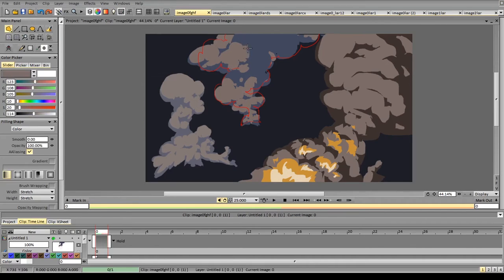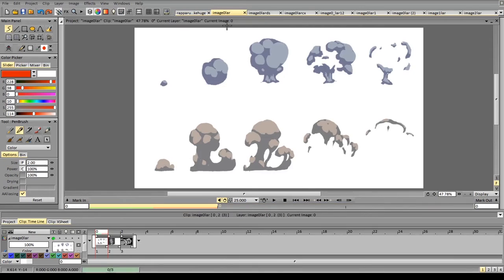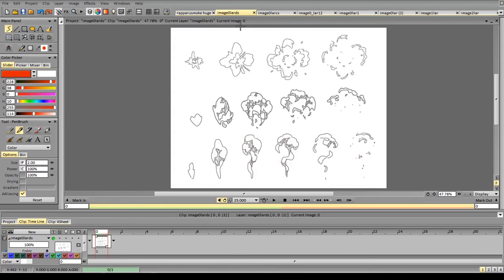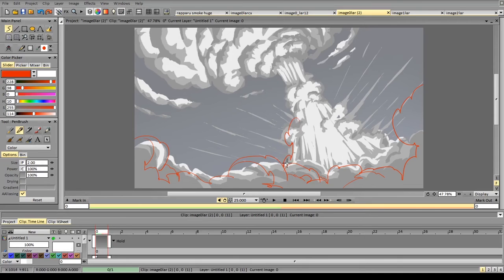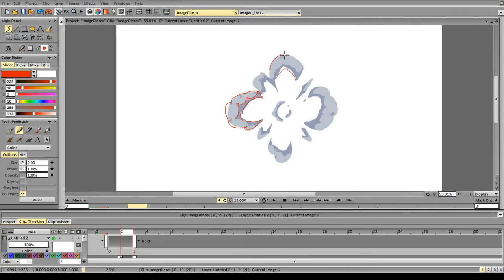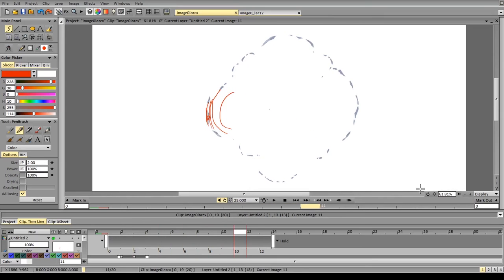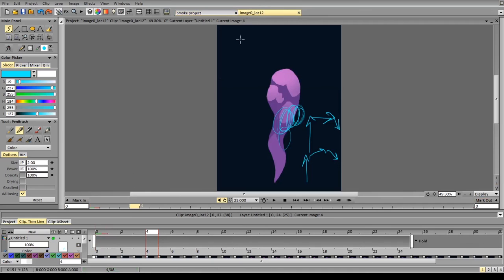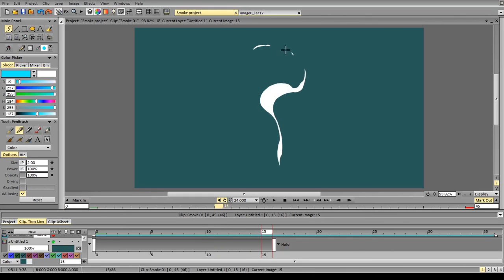Smoke animation review ["Basics of 2D FX" course]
A homework review as part of the "Basics of 2D FX" course.